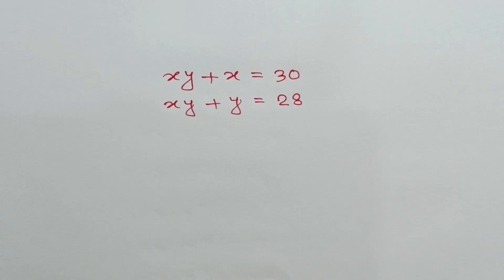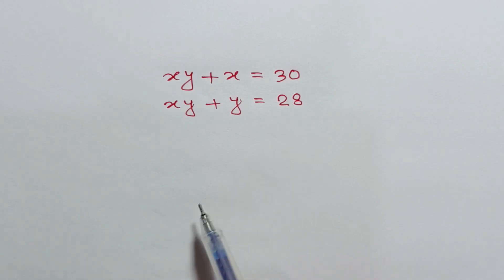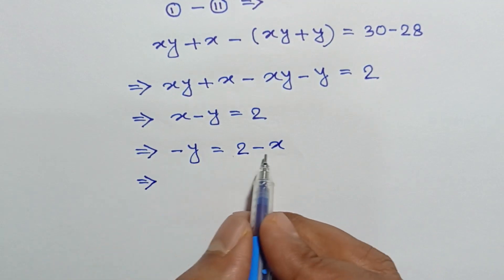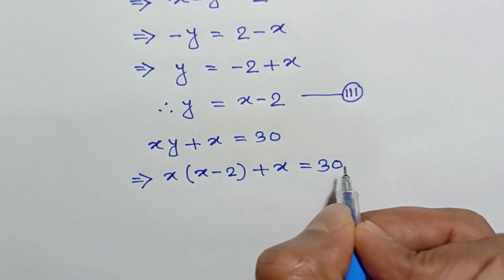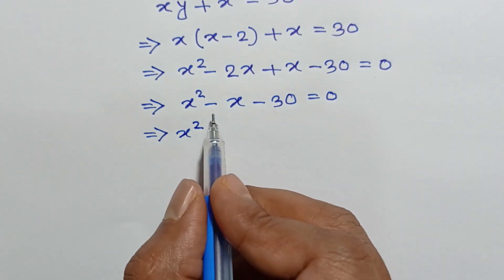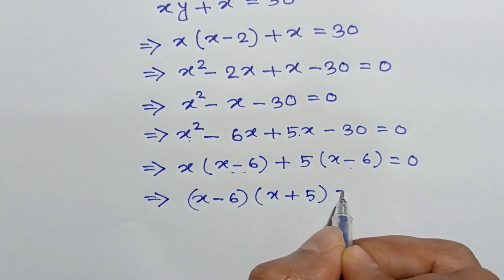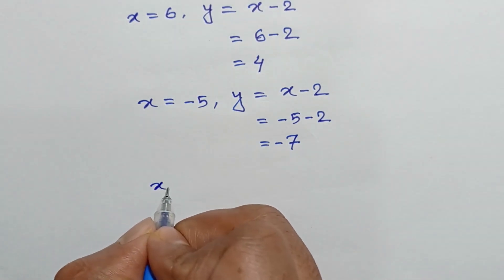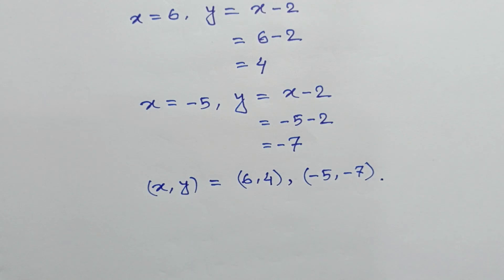A Nice Algebra Problem | How To Solve Equations Quickly!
math olympiad
olympiad mathematics
math
maths
maths tricks
maths class 10
maths motivation
maths class
mathematics
mathematics olympiad
mathematics 1
mathematics 2
mathematics 3
maths olympiad questions
olympiad mathematics
math solution
premath
sat math
thailand junior maths olympiad problem
singapore mathematics
imo
surds
prmo
equation mastery
algebra
nice algebra problem
olympiad mathematics
math olympiad preparation
algebra problem
math olympiad question
algebra 1
algebra 2
math olympiad problem,
equation solving